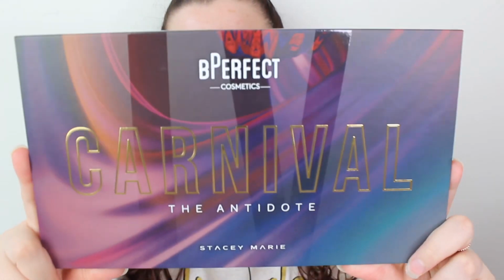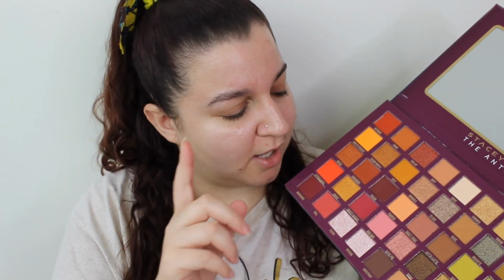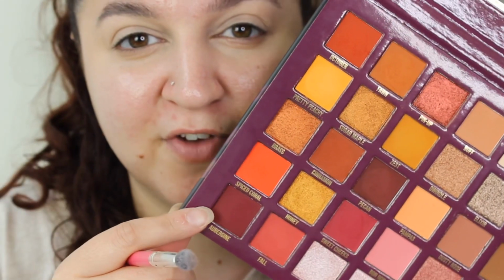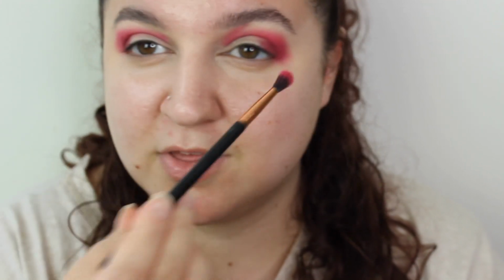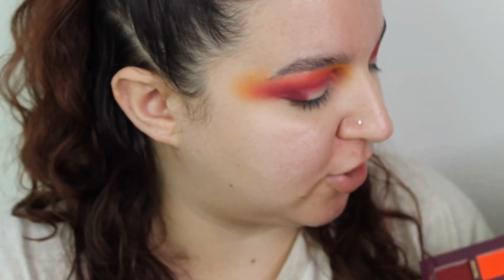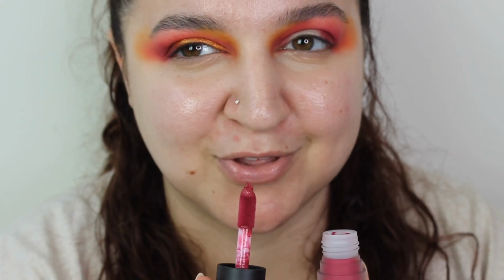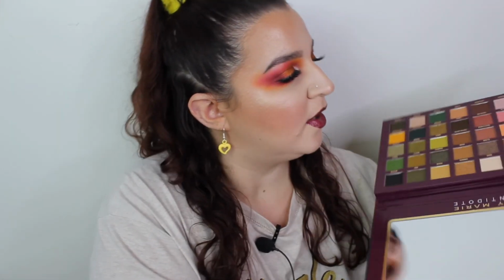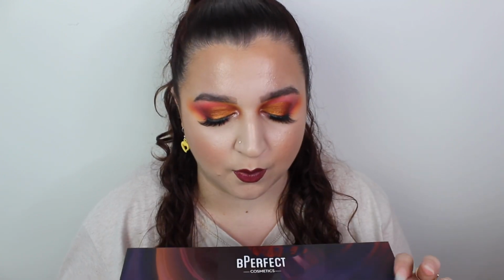BPERFECT X STACIE MARIE 4 - THE ANTIDOTE REVIEW AND TUTORIAL | LIZZIE DEMETRIOU 🍁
And omg have I got an exciting video for you today. Stacie has only gone and smashed another collab with bpeefect!